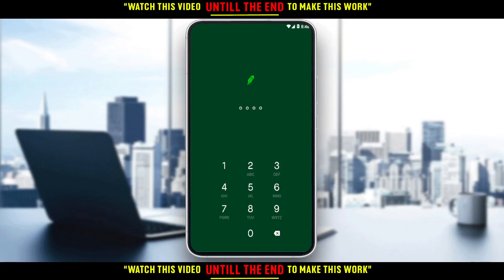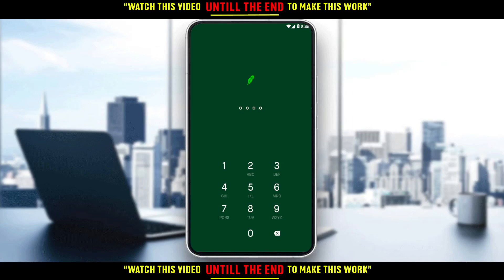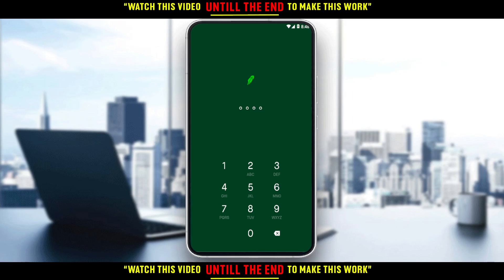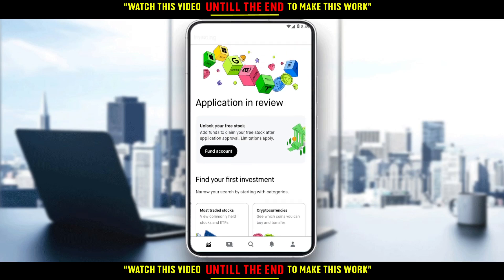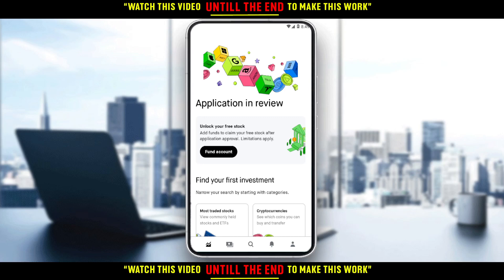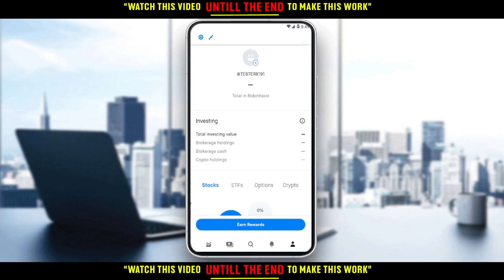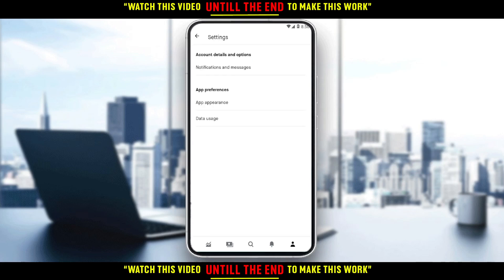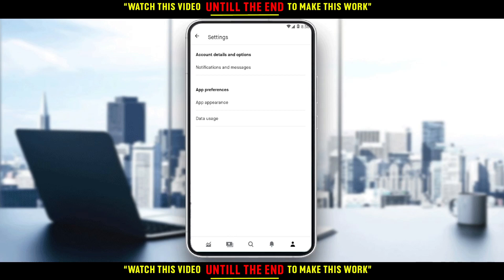How To Change Email In Robinhood Tutorial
Today I show how to change email in robinhood tutorial,change email in robinhood,robinhood tutorial,robinhood app tutorial